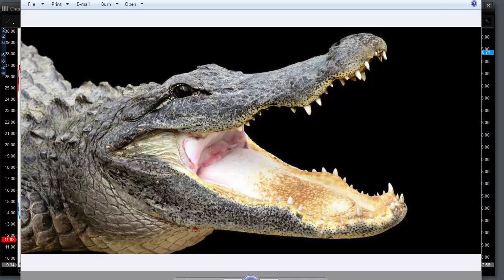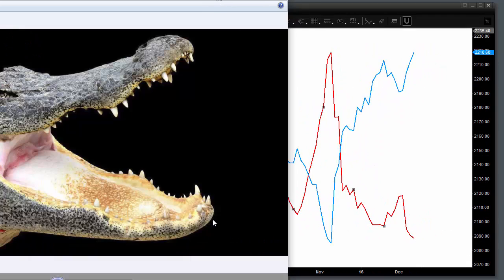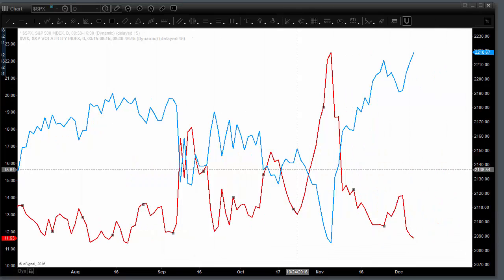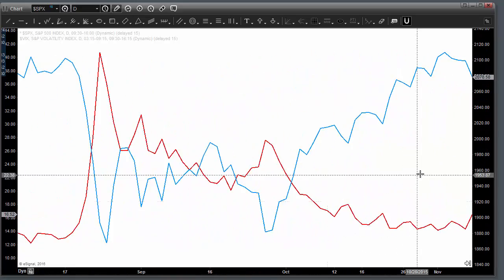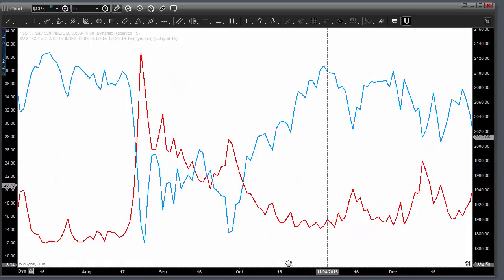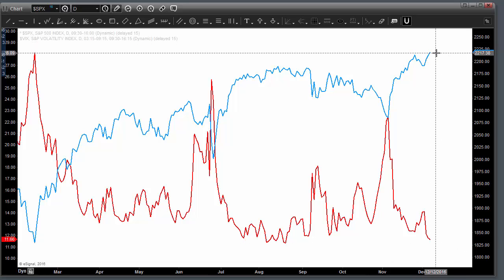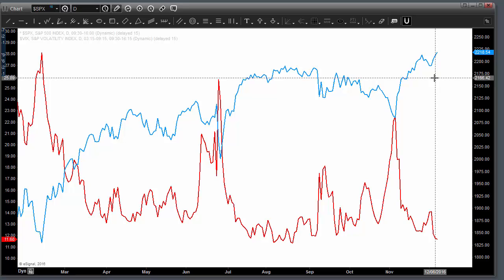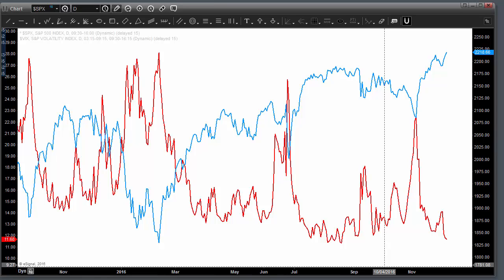Alligators and Stocks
As I paddled through the Florida swamp the other day and spotted a few alligators I was reminded of one of the most important patterns in the stock market. Know and respect this pattern and it will go a long way to keep you out of trouble in the stock market.

Watch today's VLOG